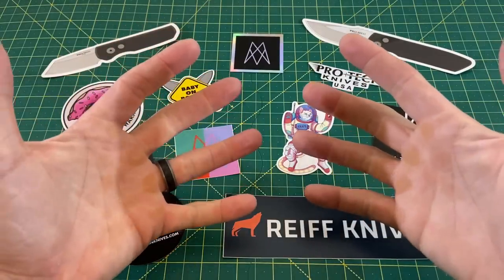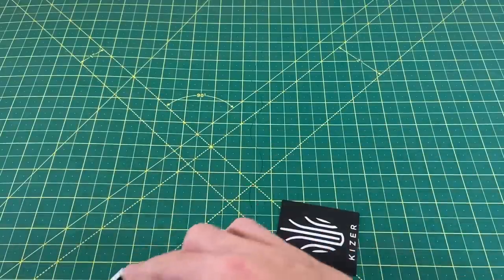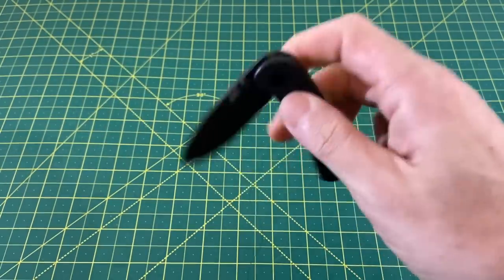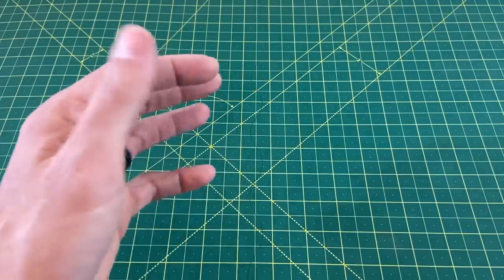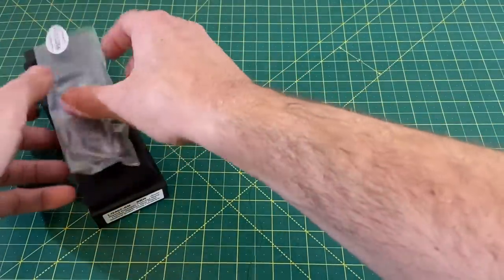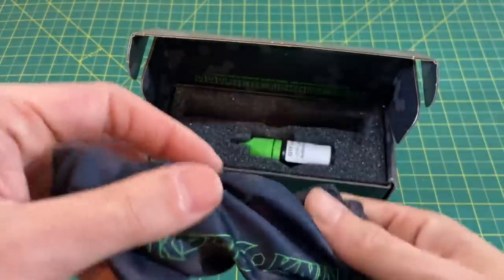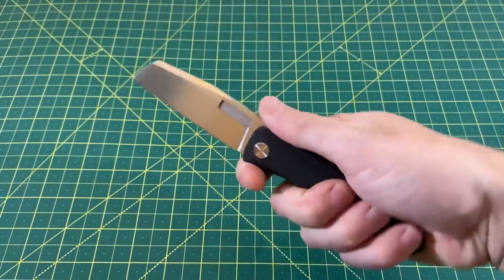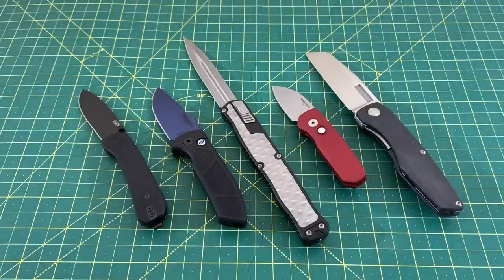Unboxing the EDC knives I bought at Blade Show West!! Did I stay under my $1,000 knife budget!?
Today we are taking a look at all the EDC knives I bought at Blade Show West!! These are all great knives and ones I would recommend.
Knives in order of appearance:
Heretic Cleric II
Vero Axon